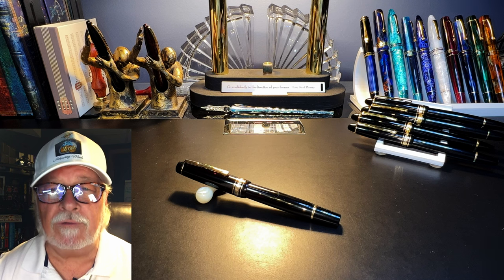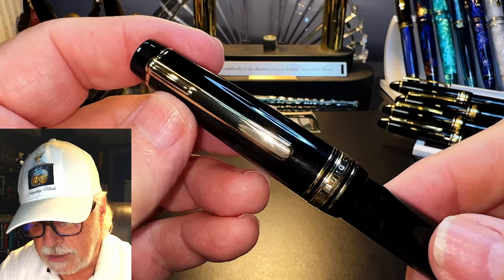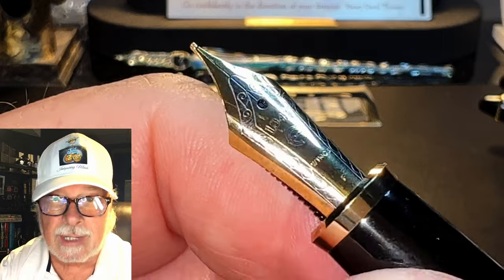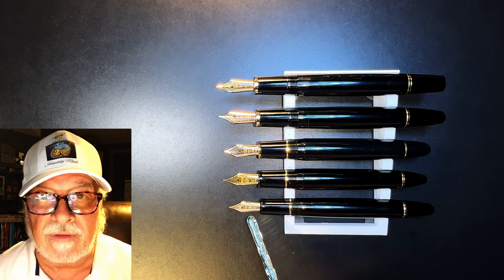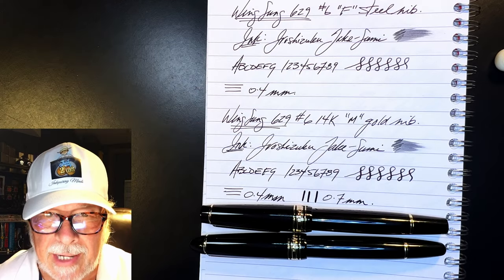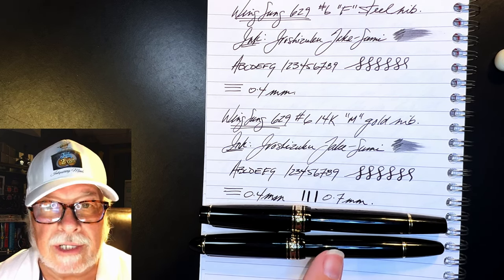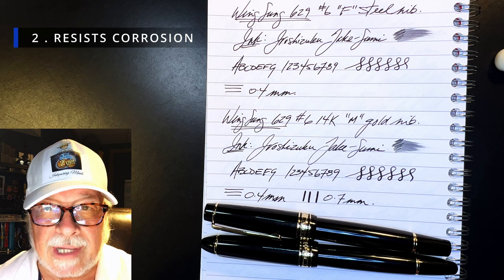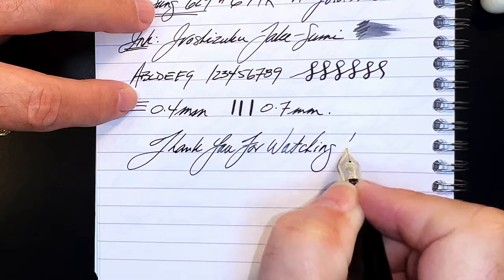2022 Wing Sung 629 Fountain Pen Review Gold vs Steel Which is Better?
I have previously reviewed the Wing Sung 629 piston filler. It had a14k gold nib. This one has a steel nib and I try to determine whether the gold nib is worth the extra $100. I talk about the parts and features of the pen, provide some size comparisons and measurements, and then do a writing sample. After the writing sample, I talk about what I like and what I don't like about the pen. Please feel free to use the chapters provided below to skip to various parts of the review.

Links:
Etsy Shop for "Ink Buddy" Items:

Chapters:
00:00 Start
00:51 Introduction
01:40 Parts and Features
07:53 Size Comparisons
08:46 Measurements
09:01 Writing Sample
12:45 Liks and Dislikes